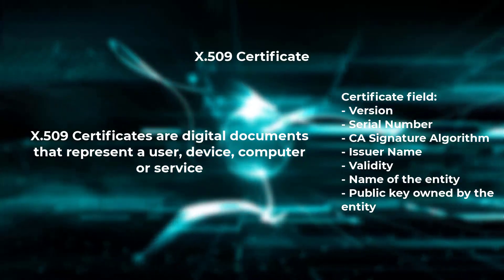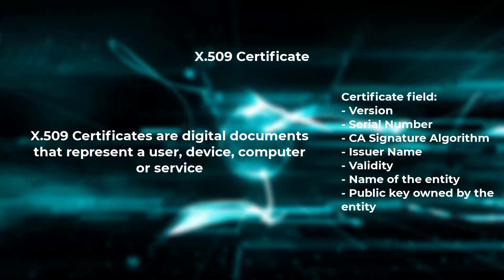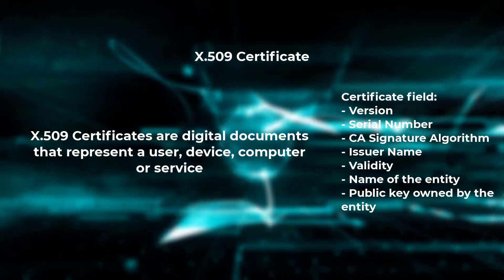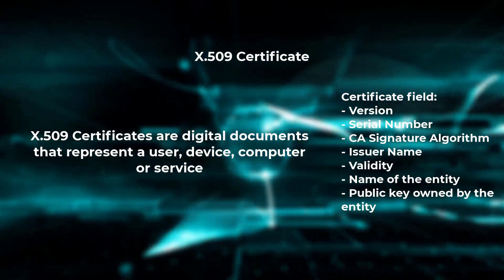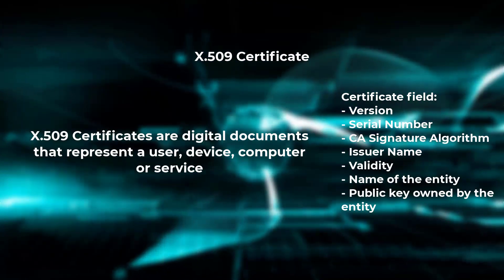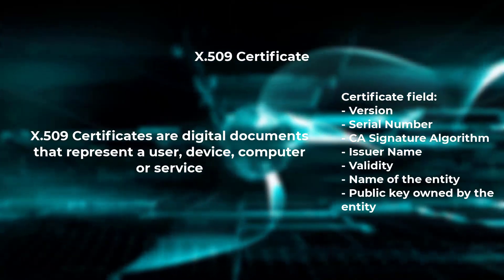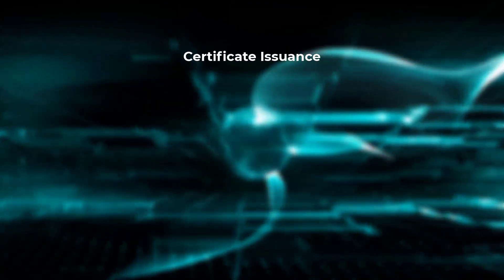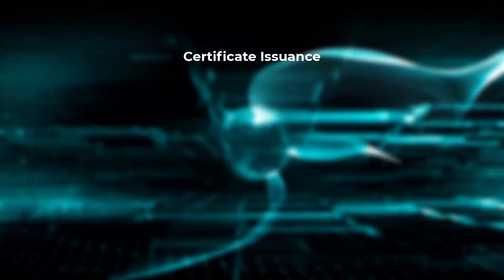Security Protocols (TLS), Public-Key Cryptography, X.509 & Certificate Issuance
Learn Security Protocols (TLS), Public-Key Cryptography, X.509 & Certificate Issuance

0:00 The Problem of Public Key Cryptography
0:21 Certificates
0:42 X.509 Certificate
1:17 Certificate Issuance